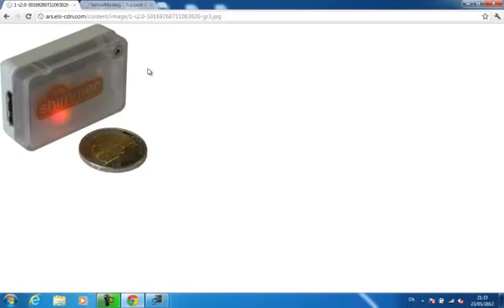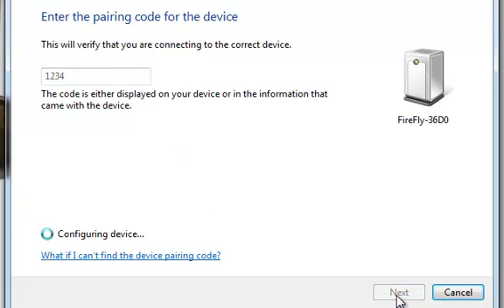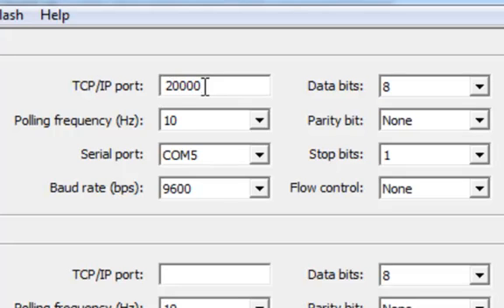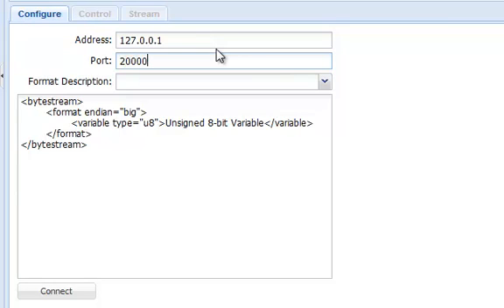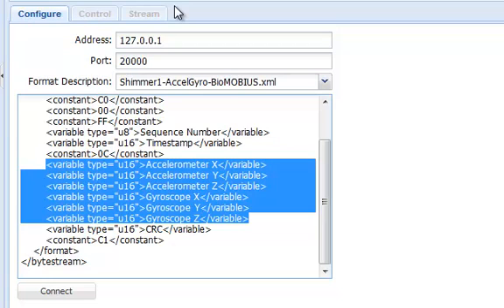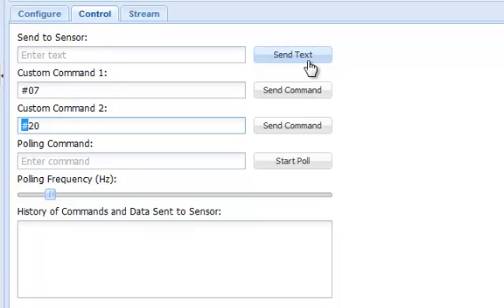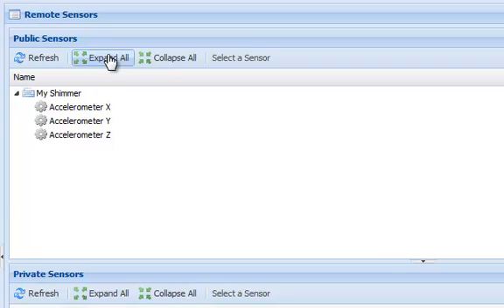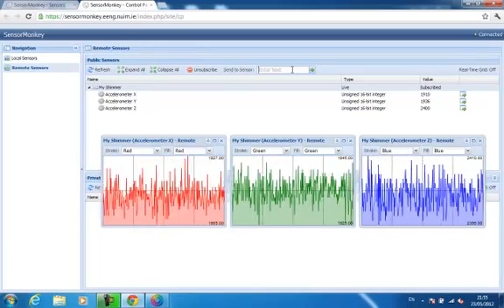Connecting a Shimmer to SensorMonkey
Describes in detail how to connect a Shimmer to SensorMonkey. Shimmers are small, wireless, wearable health sensors that communicate using Bluetooth. We use SensorMonkey to stream real-time accelerometer data captured by the device live over the Internet.

The video contains two parts:

Part 1: Configuring the Shimmer (00:00 to 04:28)

Part 2: Connecting to SensorMonkey (04:28 to 12:21)

SensorMonkey is a free online service for streaming high-throughput, low-latency sensor data live over the Internet in real-time. For more information and to sign up for the service, please visit: